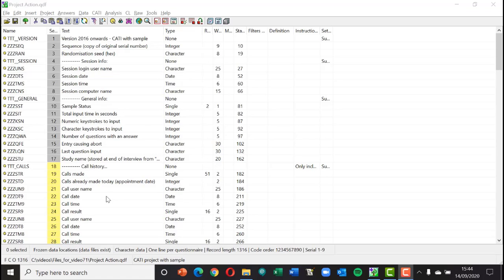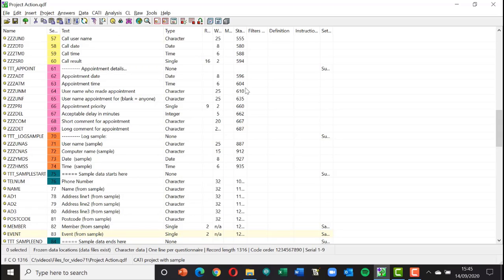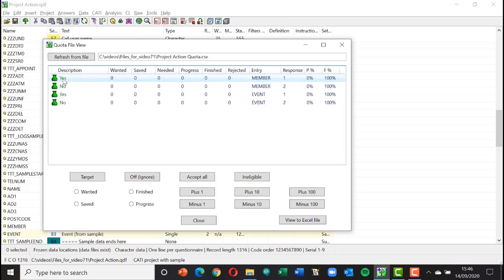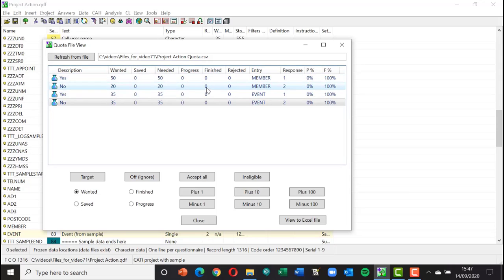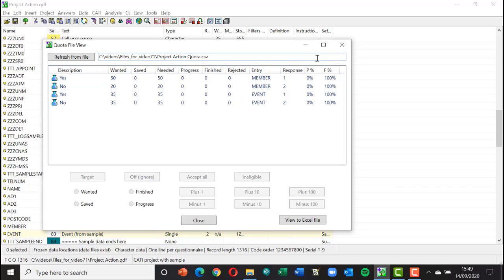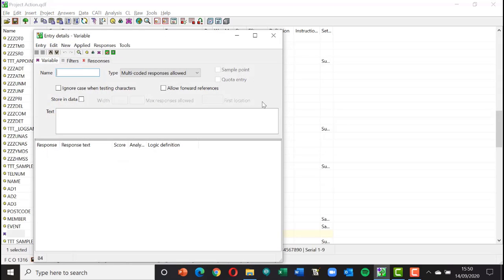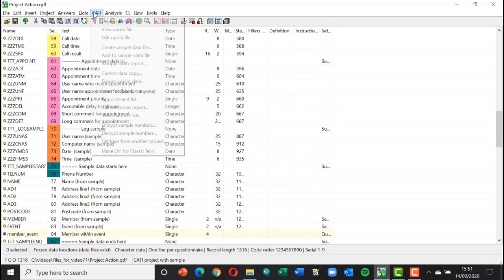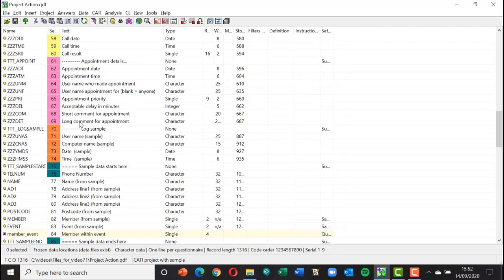QPSMR Companion CATI Managing quotas